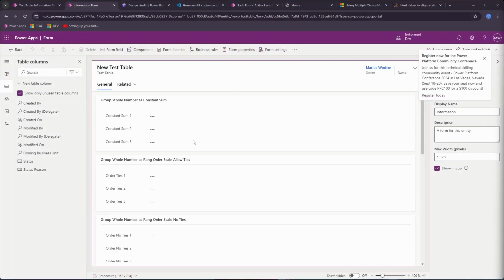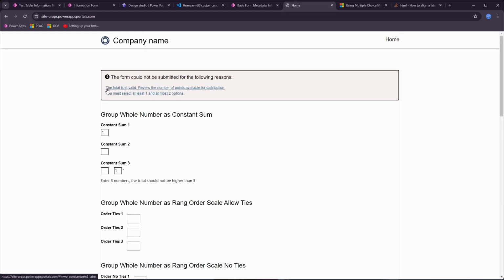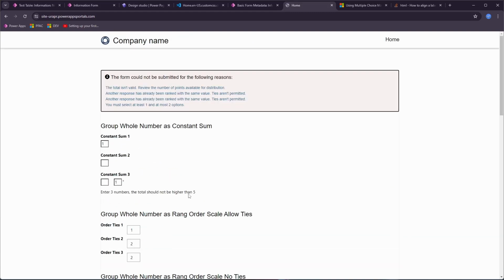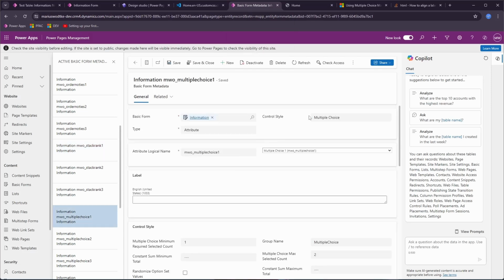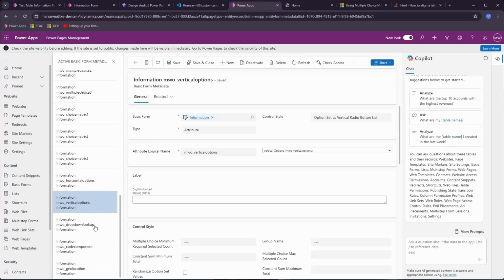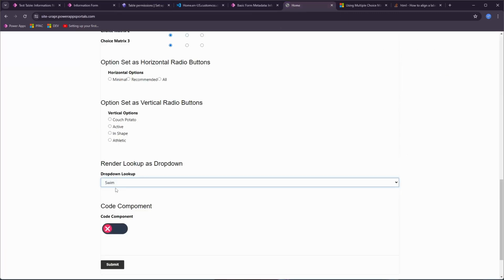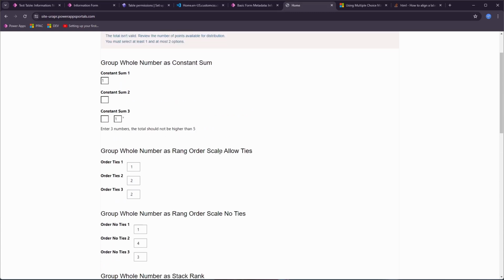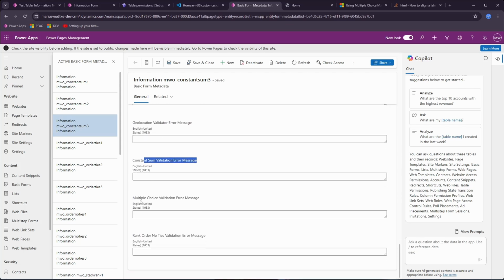Using Control Styles in Power Pages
Control Styles can alter the behavior of form fields in Power Pages. Some of them are really tailored to gathering customer feedback, but others have a wide range of use cases like "Render Lookup as Dropdown" or "Code Component".